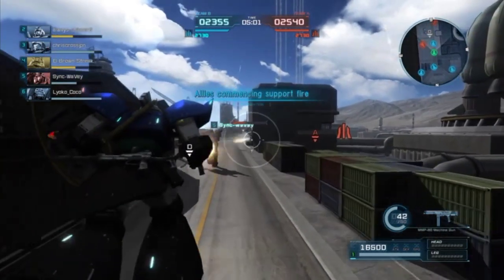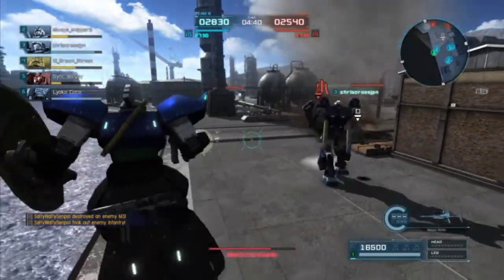GBO2: Background squeaks! (Requested by Nuggers)